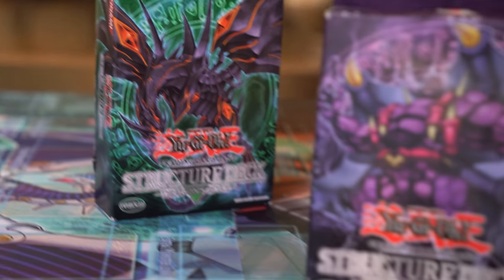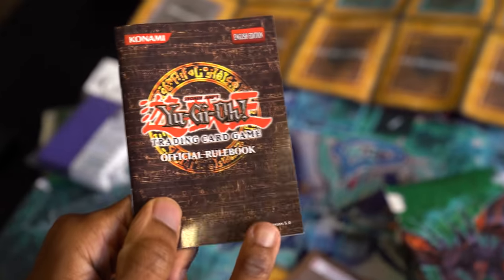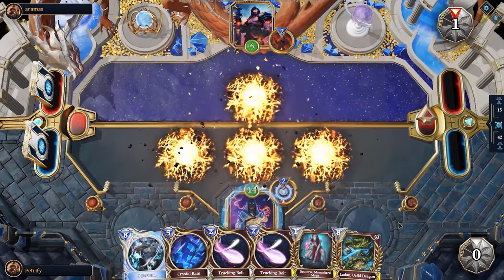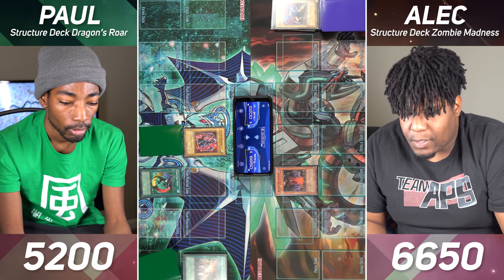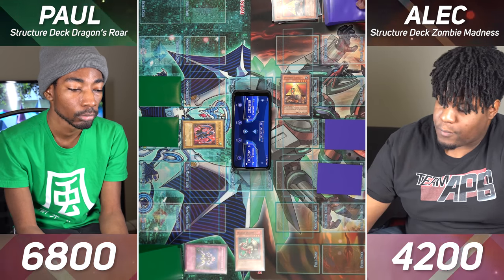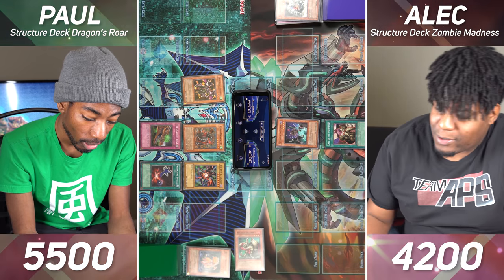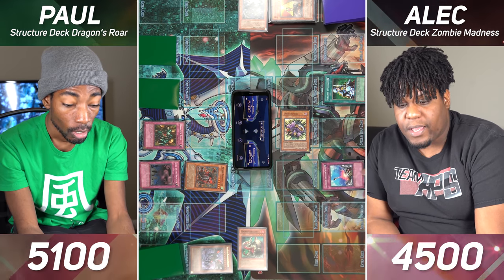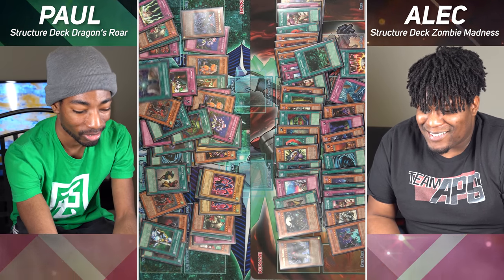1st EVER Yu-Gi-Oh 2005 Structure Decks! Dragons VS Zombies!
We got our hands on copies of the 1st ever released Yu-Gi-Oh Structure Decks: Dragon's Roar and Zombie Madness, both from 2005! Paul and Alec are dueling to find out which deck is better!